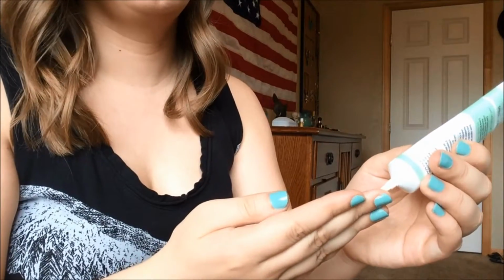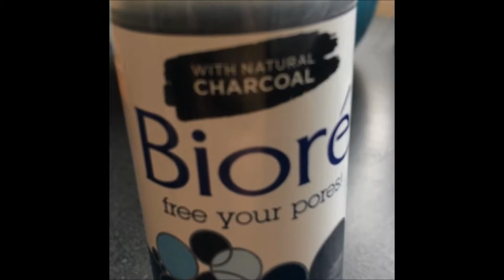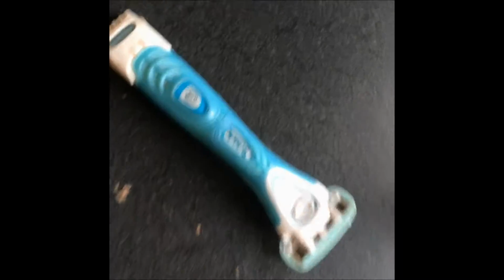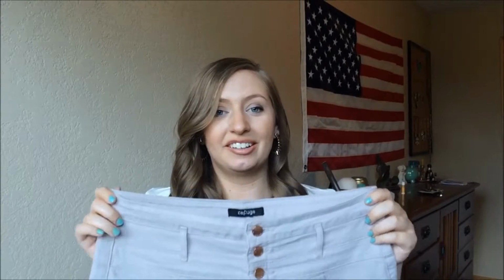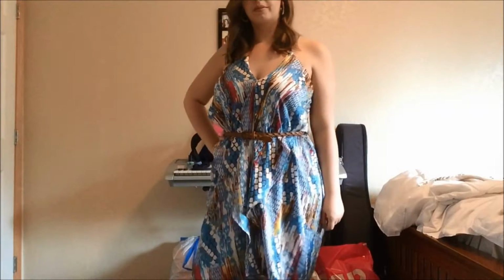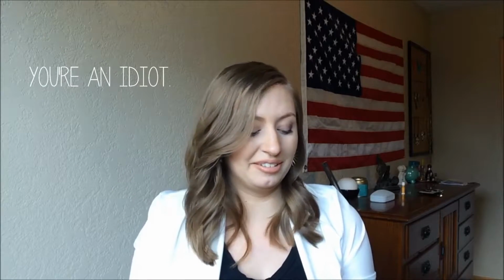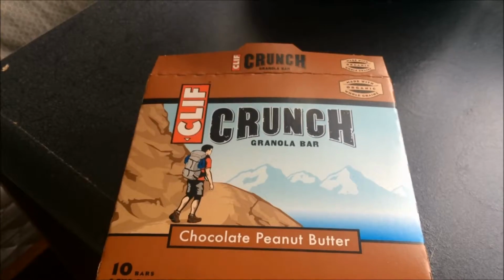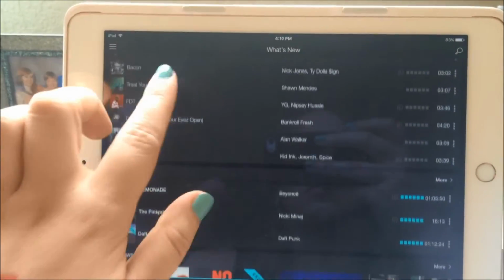My F*cking Favorites | May/June 2016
Welcome to my favorites! Because apparently my favorites is a place now... Watch and learn what I've been loving recently/the month of June/the month of May.

- Swisspers Cotton Rounds

Fashion Favorites
- Refuge Hi-Waist Shortie Denim Shorts (black), (gray)